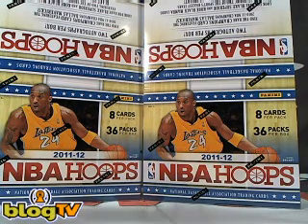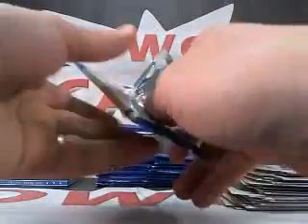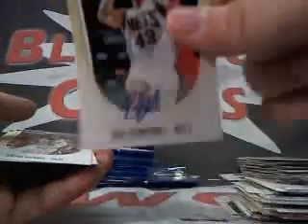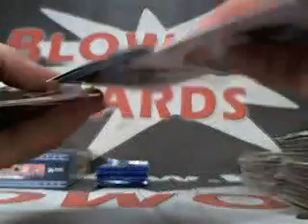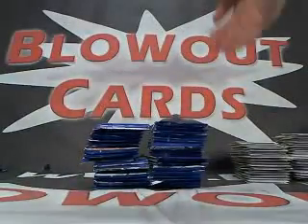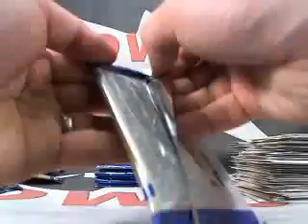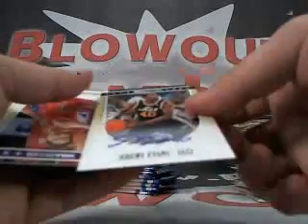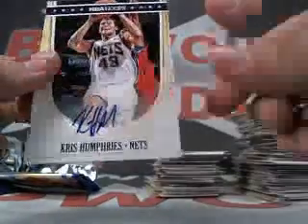Dan's 2011/12 Panini NBA Hoops Basketball 2 Box Break Blowout Cards